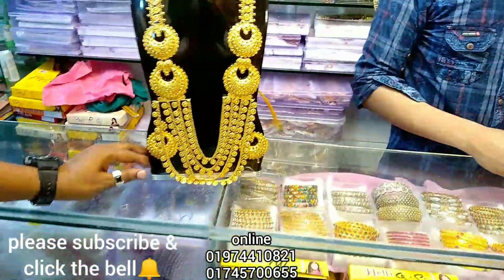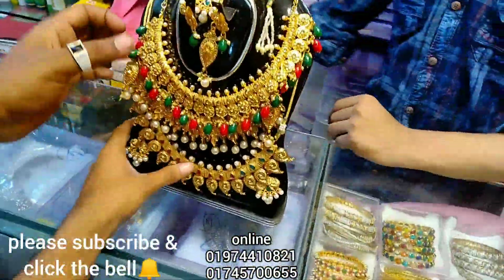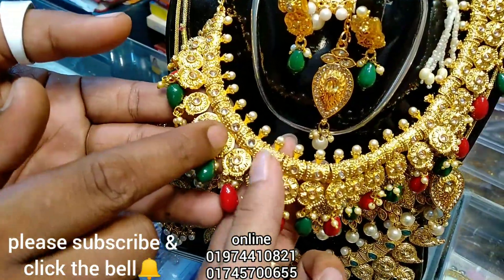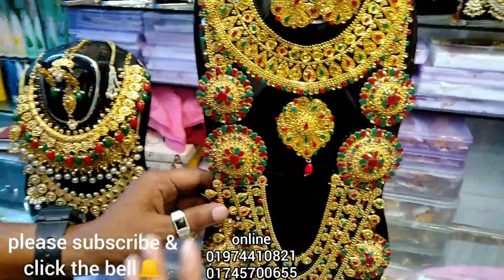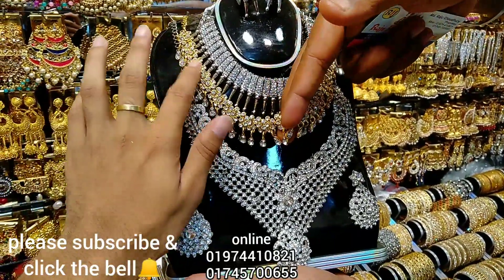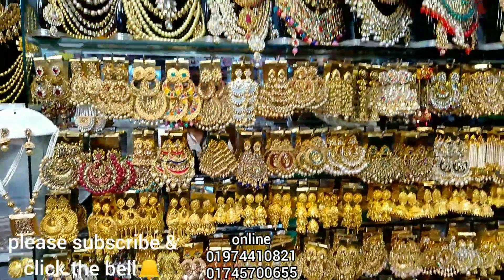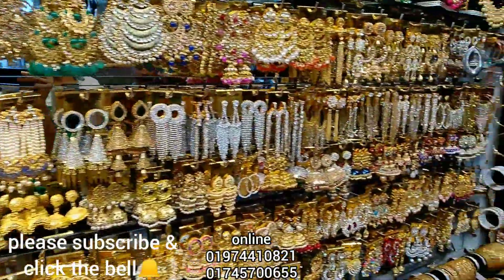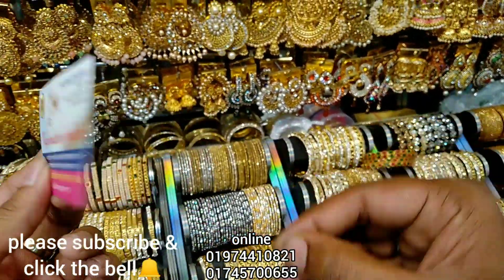বিয়ের জন্য সীতাহার কিনুন খুবই সস্তায় গর্জিয়াস গোল প্লেট কালেকশন।